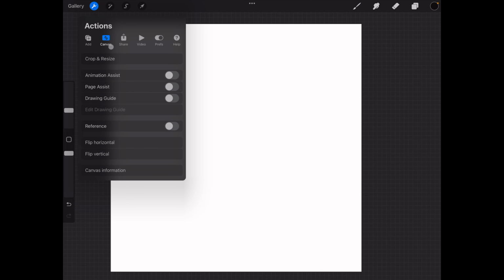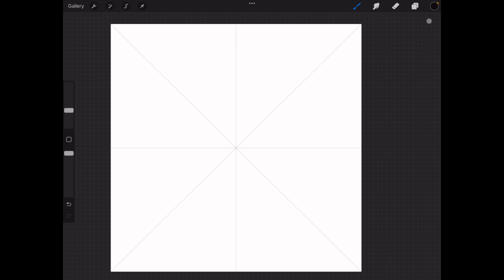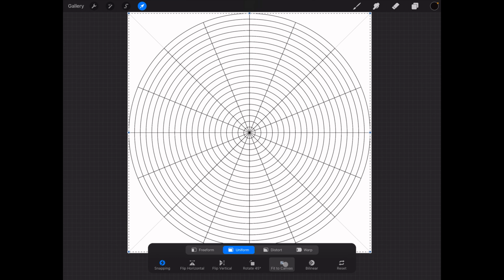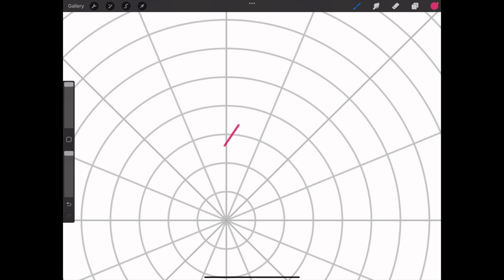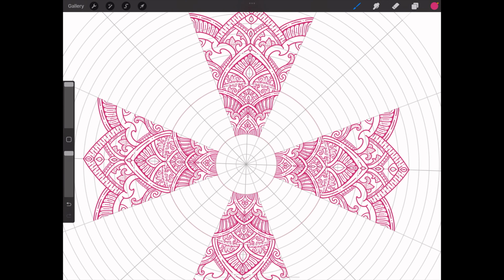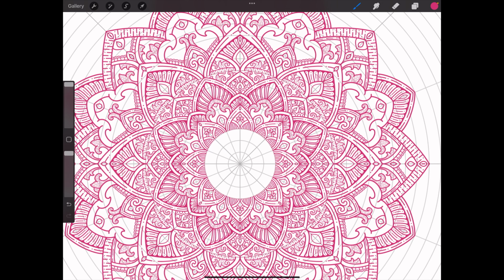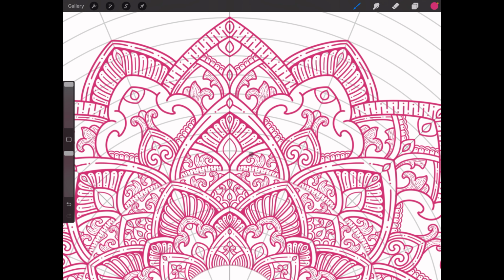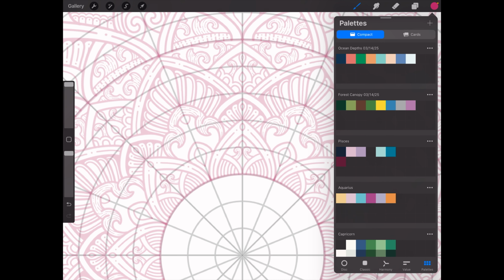Mastering Mandalas: My Step-by-Step Guide to Drawing on Procreate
Join me as I dive into the mesmerizing world of mandala art, using Procreate on my iPad Pro. Whether you're an experienced artist or just starting out, I'll walk you through each step, from setting up the canvas to adding those final intricate details.✍🏻

In this detailed tutorial, I'll show you:

Essential Tools & Techniques: How I utilize Procreate's features to make mandala creation seamless and fun.

Layering & Symmetry: My process for using layers and symmetry tools to achieve perfect balance and precision.

Detailing & Texture: Tips for adding depth and texture, transforming simple shapes into intricate masterpieces.

Come along on this creative journey and discover how I create stunning mandalas with ease. Grab your iPad Pro, open Procreate, and let's start crafting art that captivates and inspires!

Gear:

iPad Pro 12.9” (5th Generation)
Apple Pencil

Song: Dark Roast by baegel